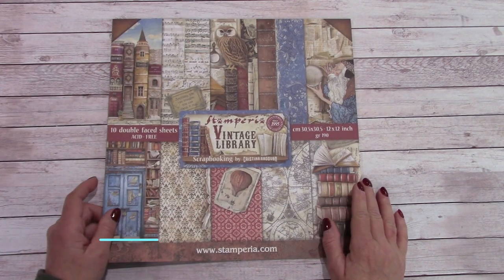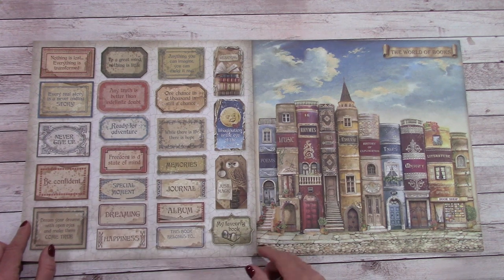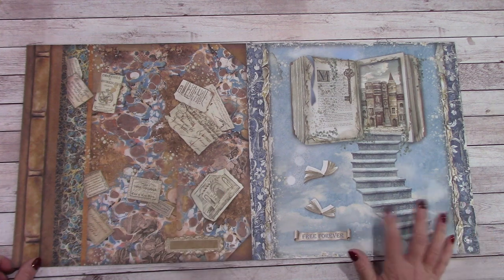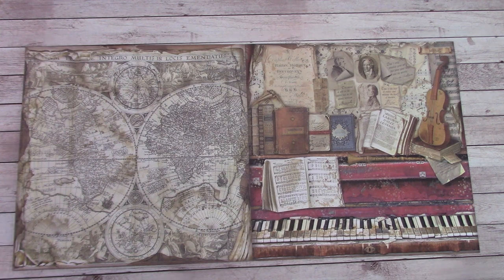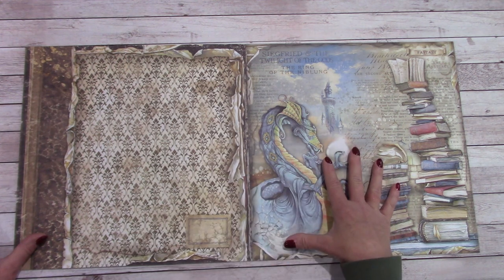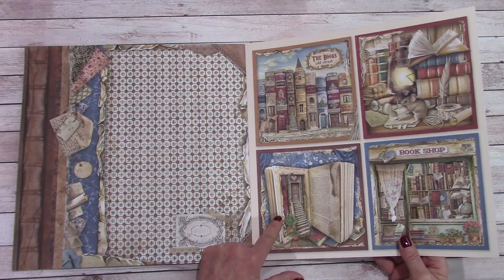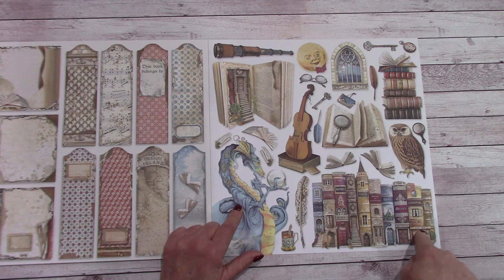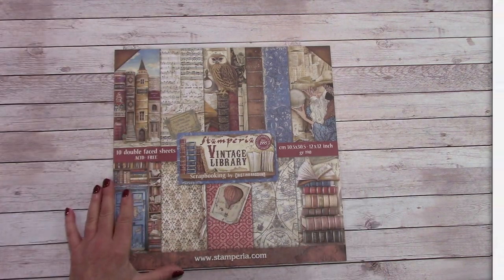WHATS NEW ! STAMPERIA VINTAGE LIBRARY - SHELLIE GEIGLE - JS HOBBIES AND CRAFTS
Today I'm sharing the Stamperia Vintage Library paper pack we just got into our store.  It's so creative and unique.  I love it!

The support you give my channel helps me.  By liking and commenting, I get to see your thoughts on the content I create.

Happy Crafting!
xoxo